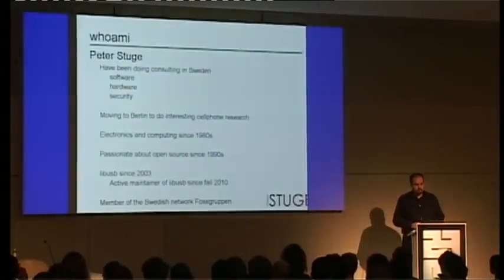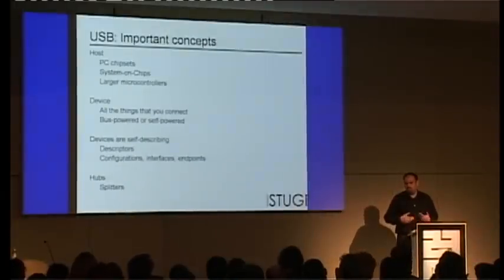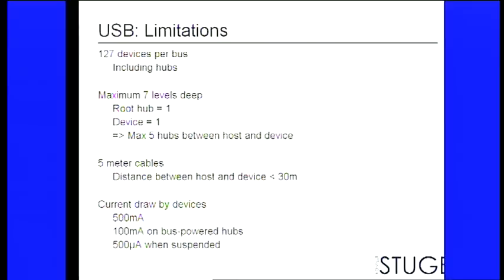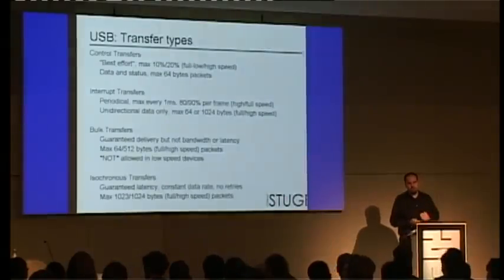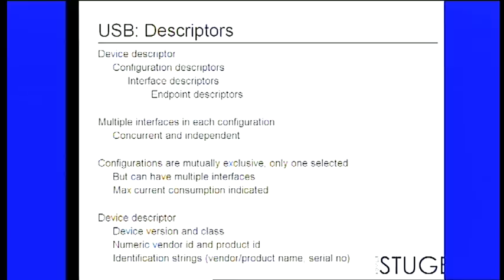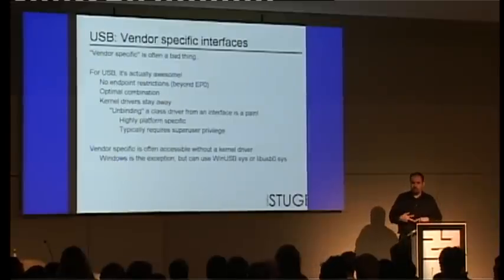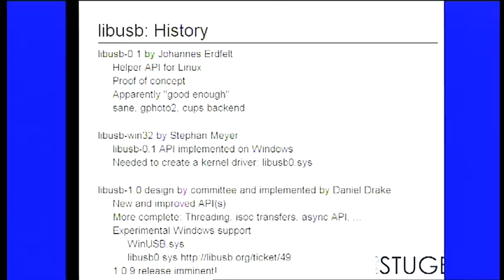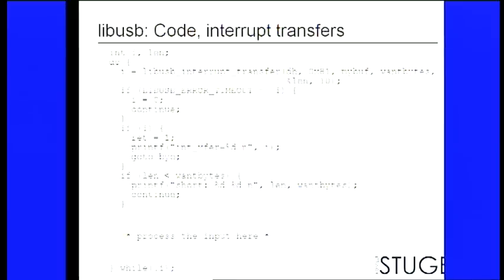[27C3] (en) USB and libusb